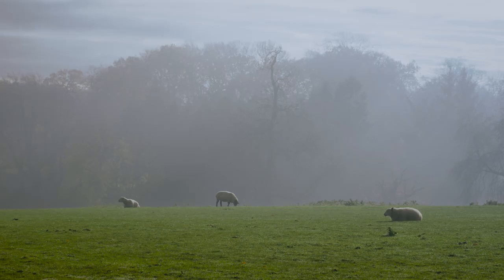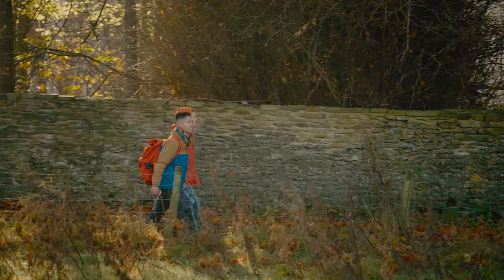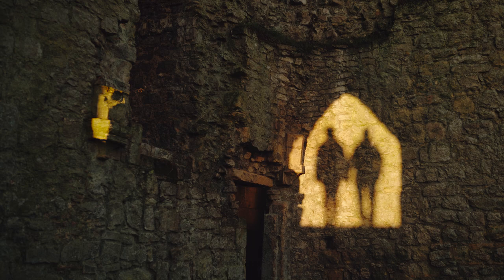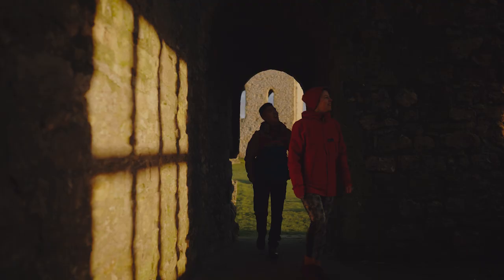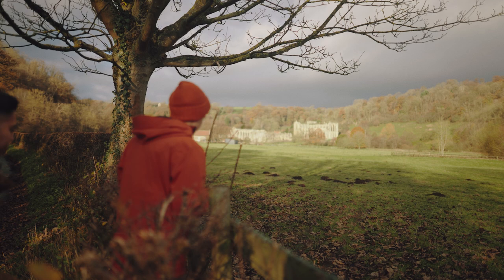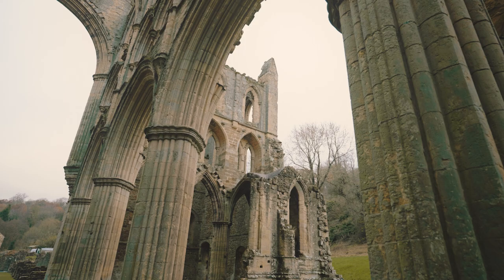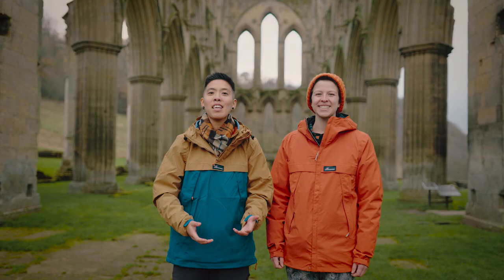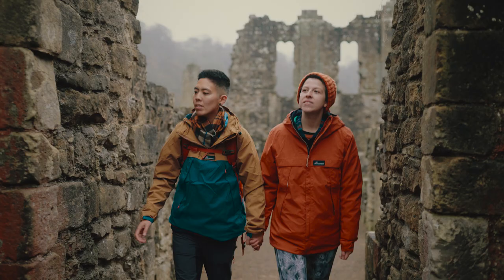Walking Helmsley Castle to Rievaulx Abbey | with Frit Tam and Frankie Dewar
Join adventurers Frit Tam and Frankie Dewar as they explore the scenic Cleveland Way walk between Helmsley Castle and Rievaulx Abbey. Linking these two North Yorkshire English Heritage sites, this delightful 2.5-mile walk is great for any time of year. Park in the beautiful historic town of Helmsley and explore the magnificent castle before heading over to the ruined Rievaulx Abbey, where you can stand in the magnificent ruins as sunlight floods through the atmospheric stone arched windows.

For more details on the route for this walk, and others,